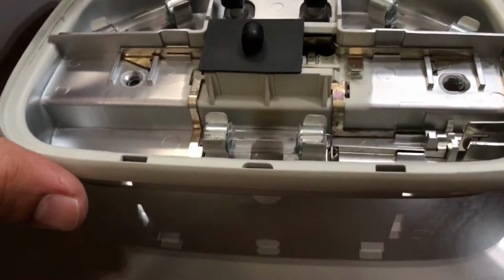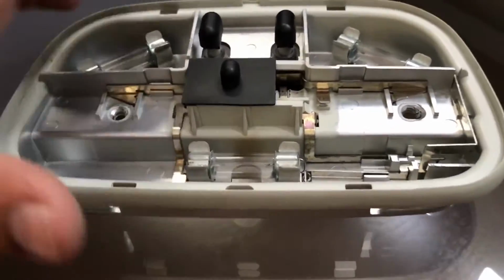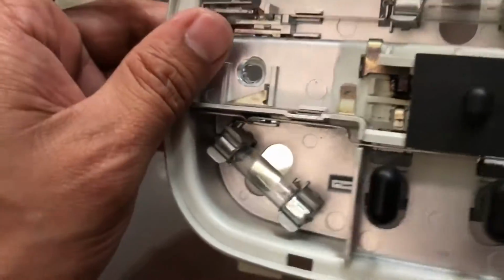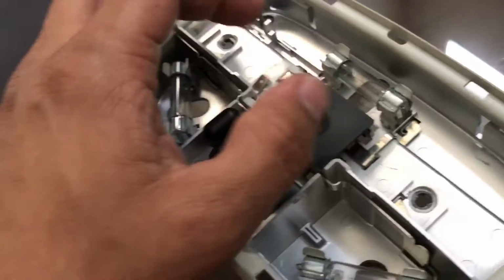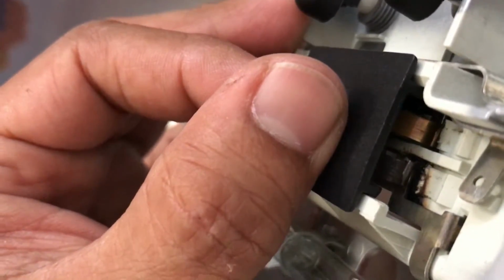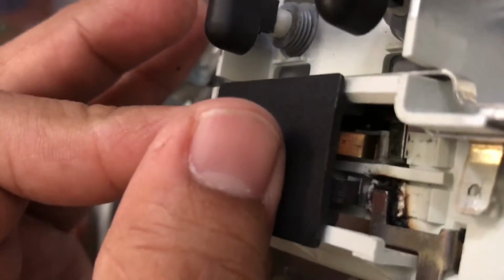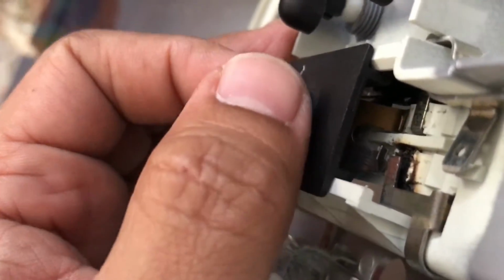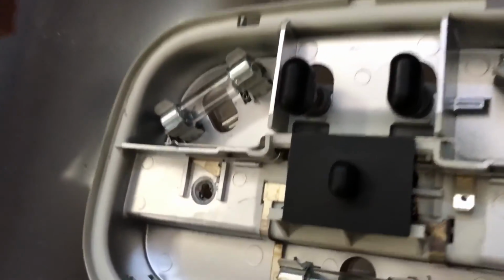Ford Escape Dome Light not working on Door-FIX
How to fix ford Dome light not working on door